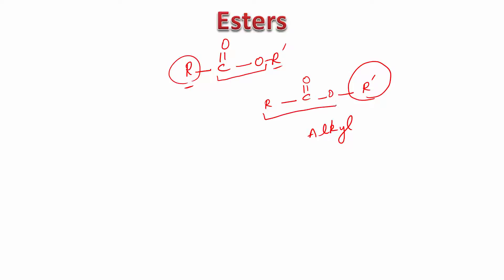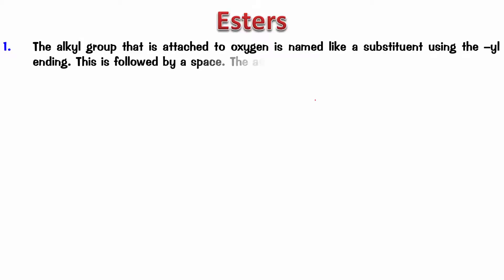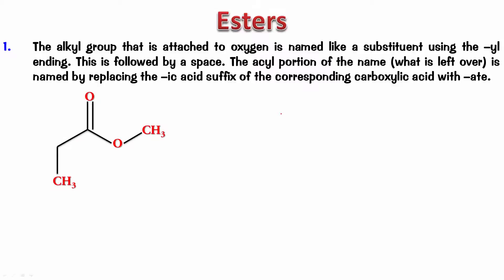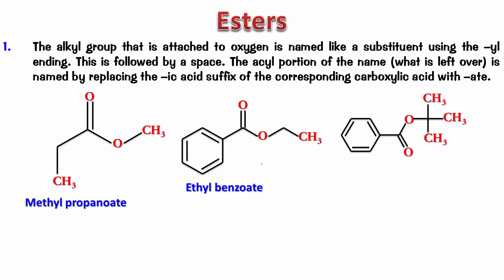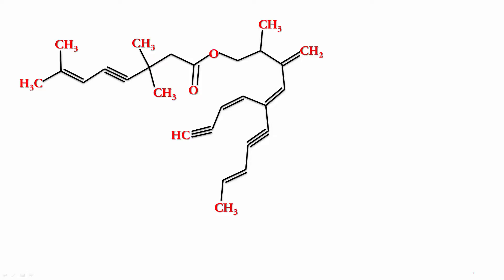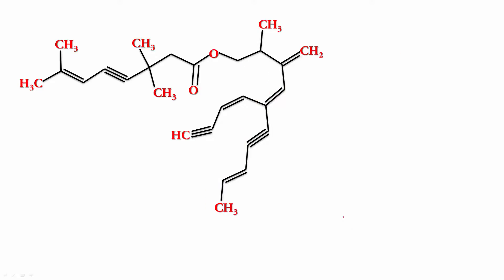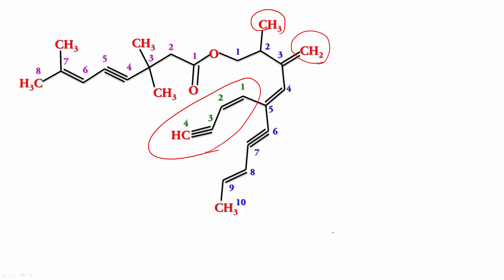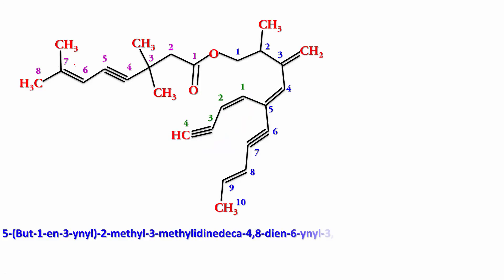IUPAC Nomenclature of Esters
A detailed Video on the IUPAC naming rules of Esters.